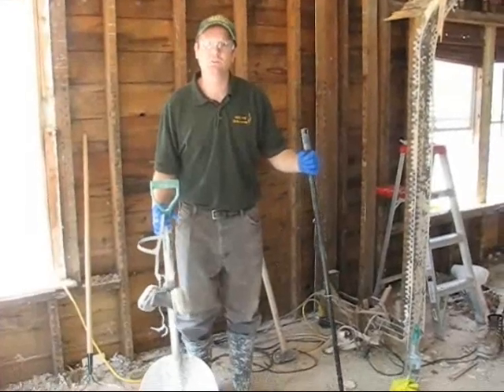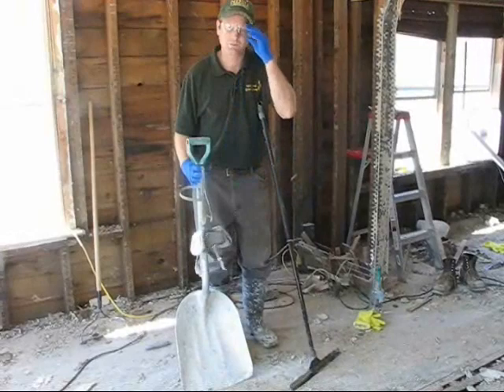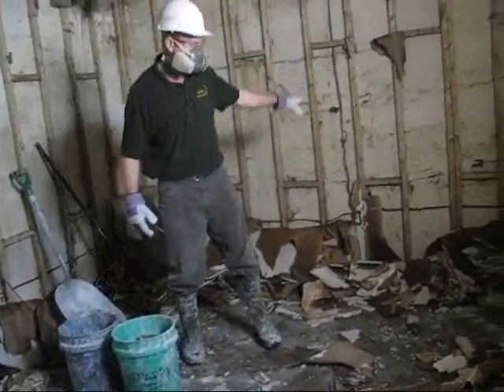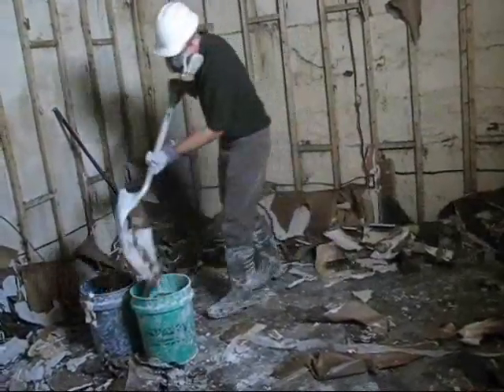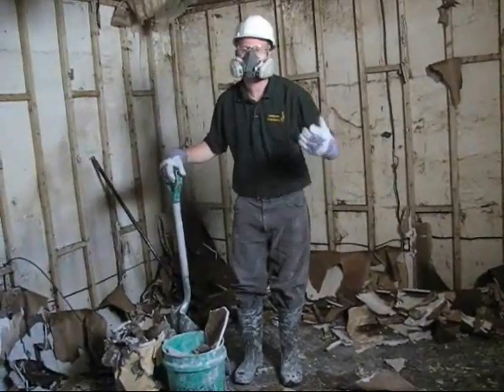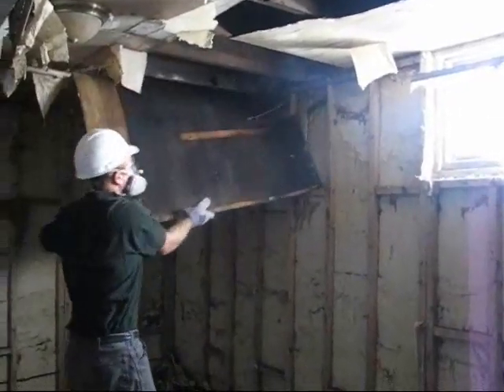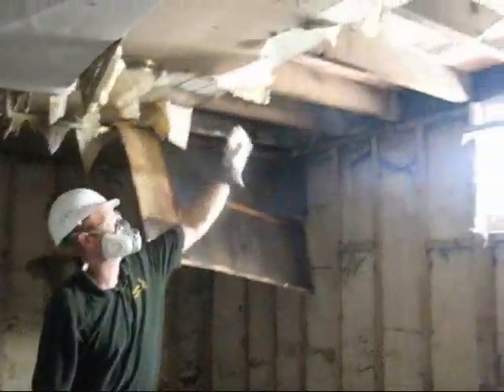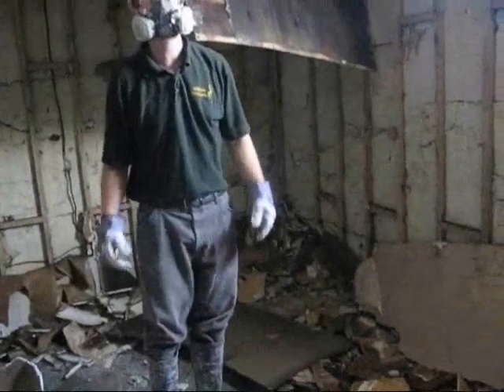Flood Damaged Home: Basement Work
NDSU Extension area specialist Daniel Waldstein shares tips for cleaning out a flood damaged home, as he cleans his own home after the 2011 Minot, ND flood. In this segment, Basement Work